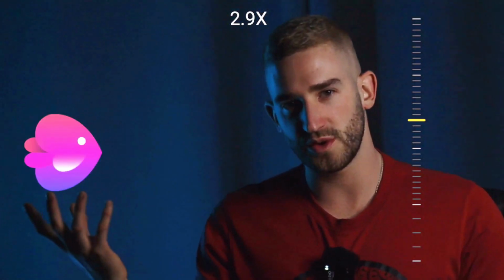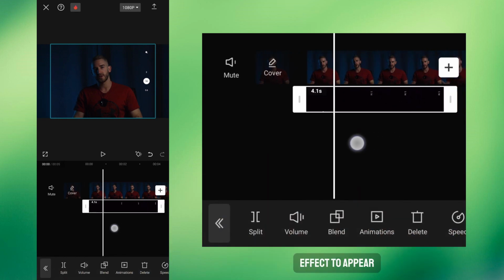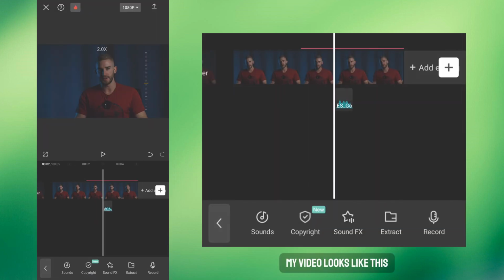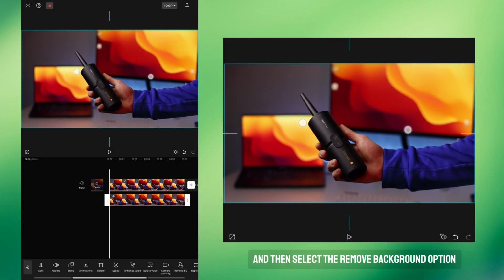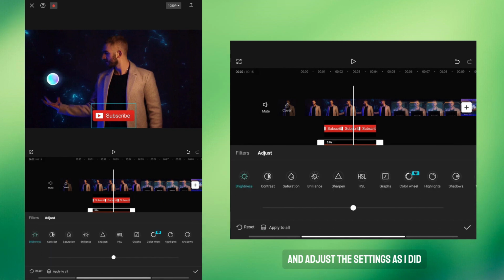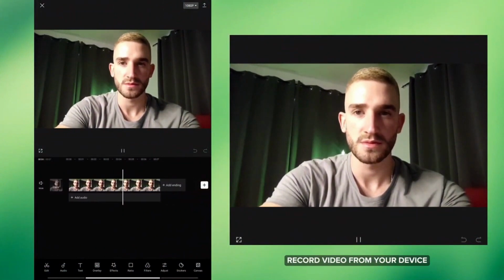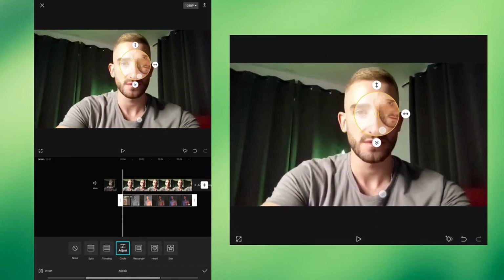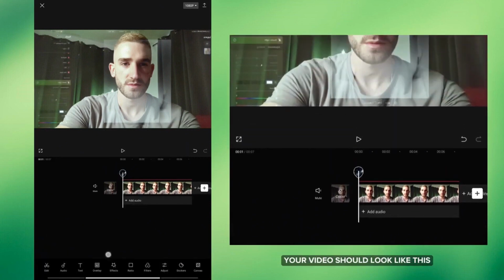4 Must-Try CapCut Video Effects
Learn more about HOTO Air Duster & Vacuum - your solution for efficient cleaning! for more details.

TIMESTAMPS:
0:00 Intro
0:11 HOTO Air Duster & Vacuum REVIEW
1:11 Camera zoom effect - CapCut Tutorial
3:11 Text circle animation reveal
4:34 Shine effect
6:17 Behind the Screen effect